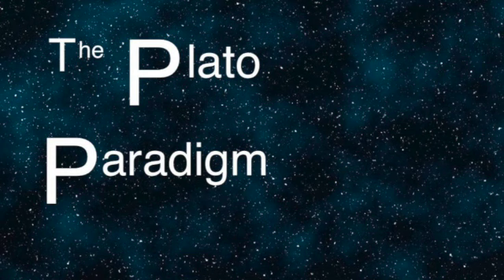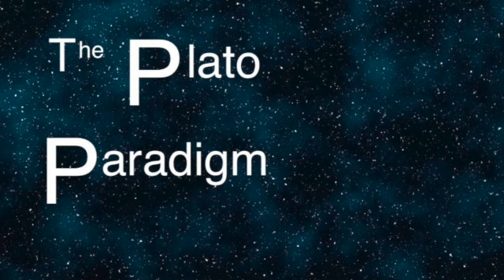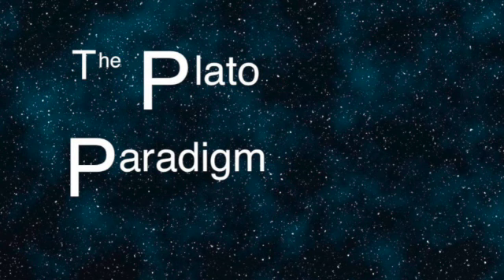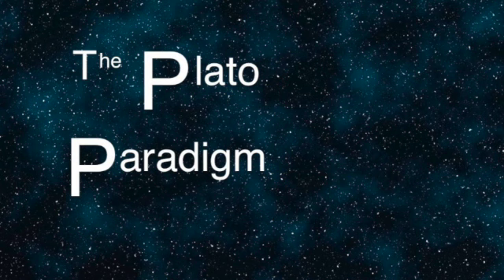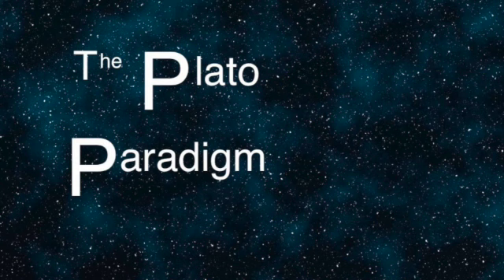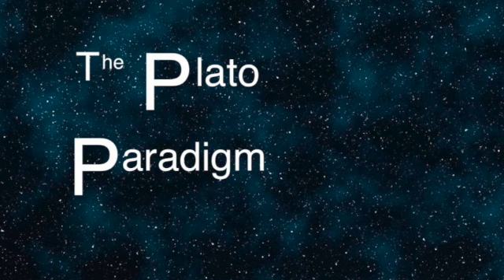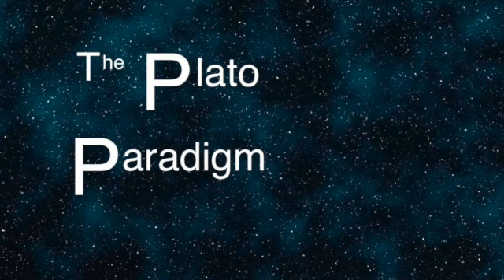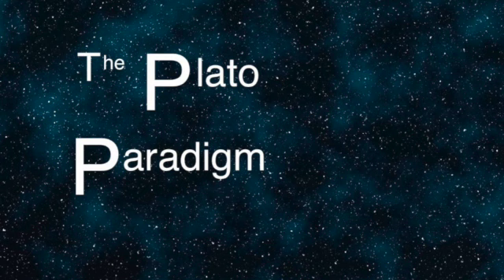0124 Meno 89e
Socrates bemoans his failure to find a teacher of virtue. As luck would have it, Meno's host in Athens, Anytus, has just sat down with them, and Socrates begins to explain why Anytus will be able to help them. The father of Anytus, Anthemion, became rich from his trade at which he was an expert (a scholion tells us he was a tanner).